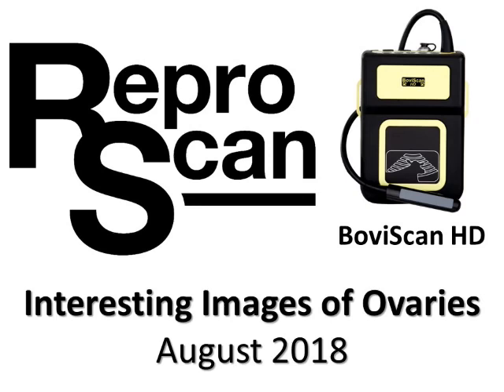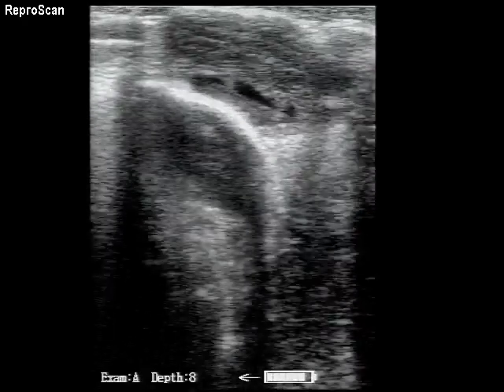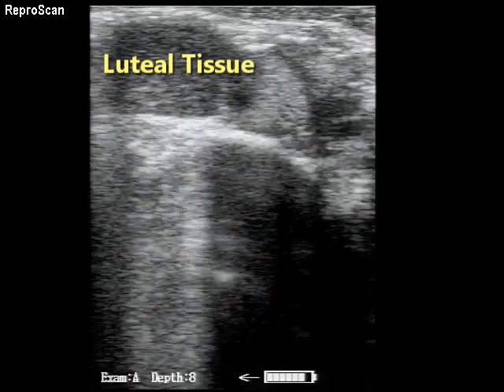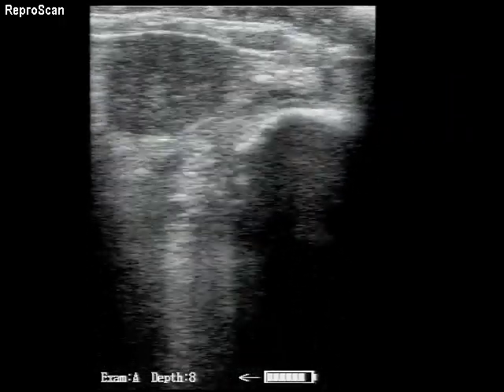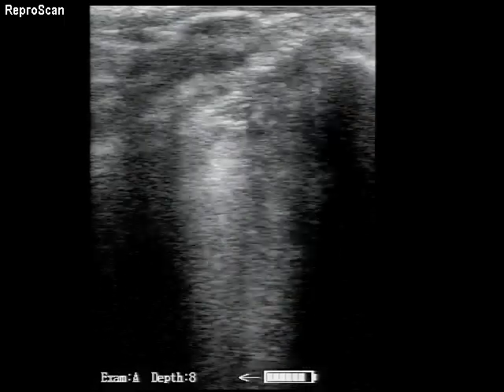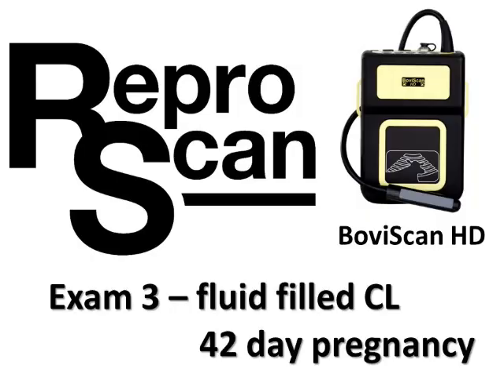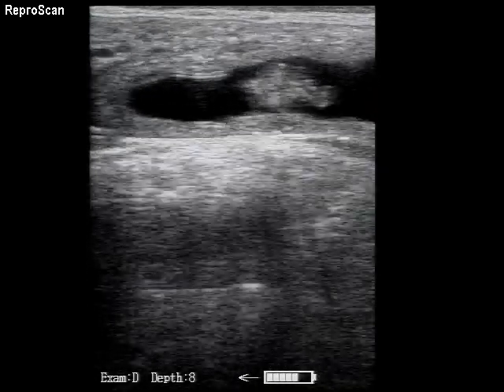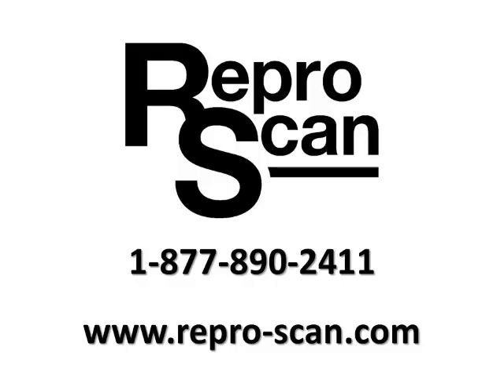Interesting Images of Bovine Ovaries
In this video, 3 examinations of interesting ovaries are presented.  The images were captured using a BoviScan HD with a Epiphan VGA capture device.  Please call the ReproScan office at 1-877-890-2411 if you would like further information about this ultrasound equipment.